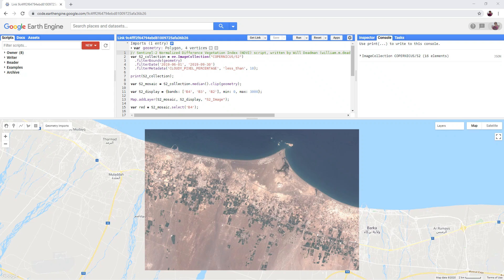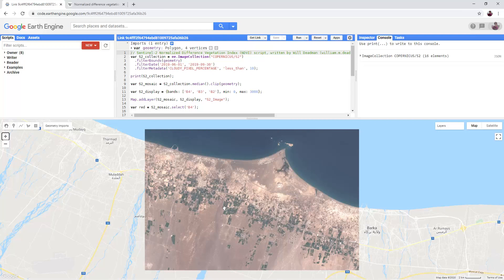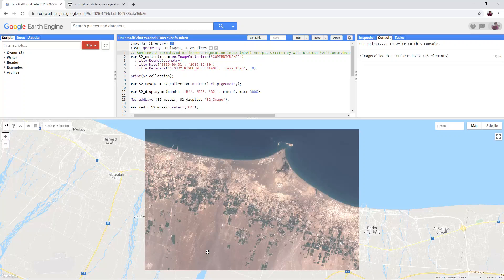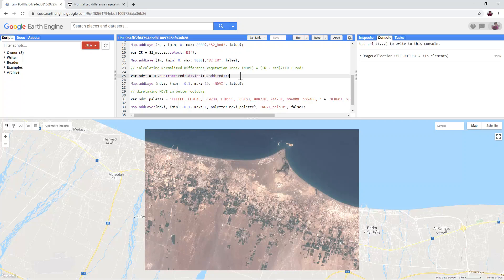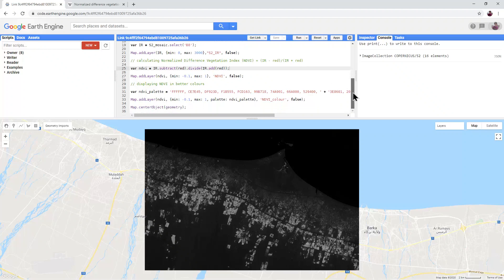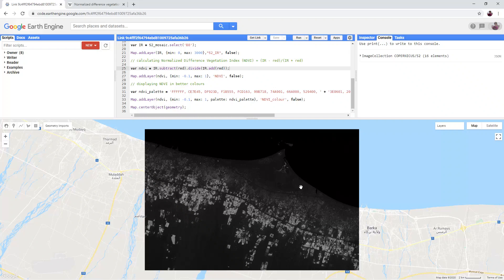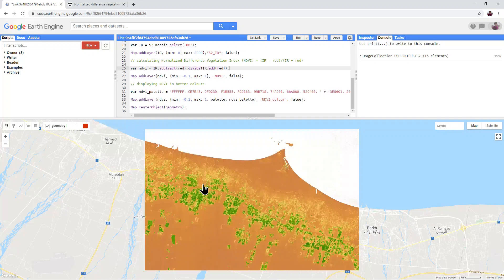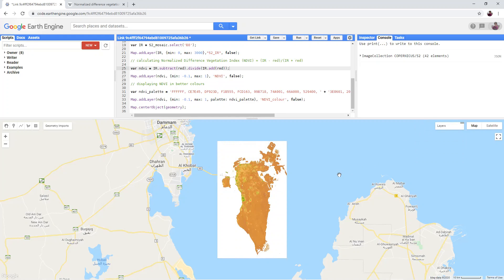GIS 5.1.2 Google Earth Engine (NDVI Simple Script)